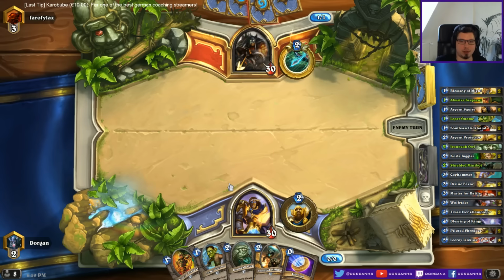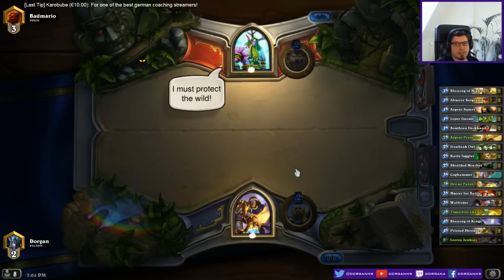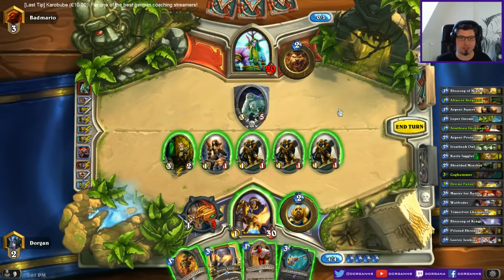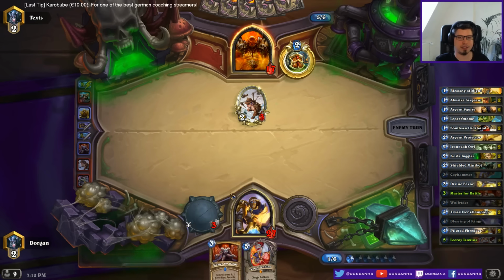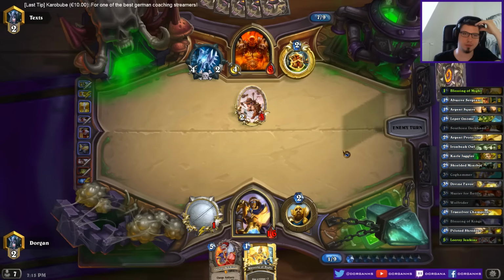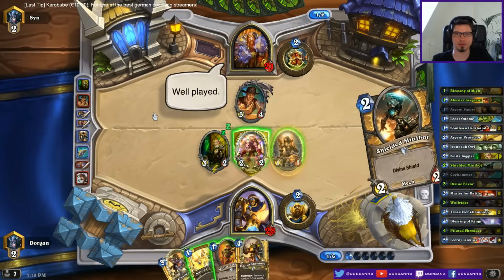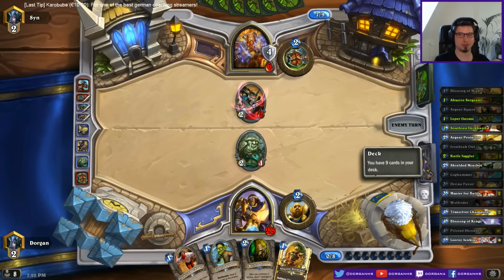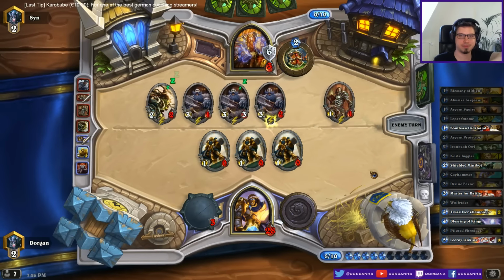Hearthstone: Aggro Paladin - Friendly Persons [Season 17 Constructed #20]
Educational constructed Hearthstone gameplay of Face / Aggro Paladin on the road to (rank #1) legend at ranked ladder in S17. Learn how to get better and how to improve by watching an all-time legendary player. :)

→ Season 17 Playlist (August 2015: The Grand Tournament!)

Deck (including a small guide, thoughts, stats and a deck discussion)

Contents:
00:00 vs. Aggro / Face Hunter
05:14 vs. Midrange Combo Druid
09:11 vs. Grim Patron Combo Warrior
16:22 vs. another Patron Warrior

Plain Decklist / Cards: Abusive Sergeant x 2, Argent Squire x 2, Blessing of Might x 2, Leper Gnome x2, Southsea Deckhand x 2, Argent Protector x 2, Ironbeak Owl x 2, Knife Juggler x 2, Shielded Minibot x 2, Coghammer, Divine Favor x 2, Muster for Battle x 2, Wolfrider, Blessing of Kings, Piloted Shredder x 2, Truesilver Champion x 2, Leeroy Jenkins